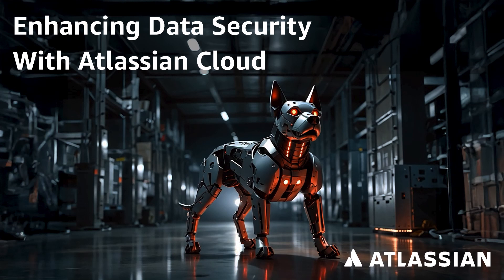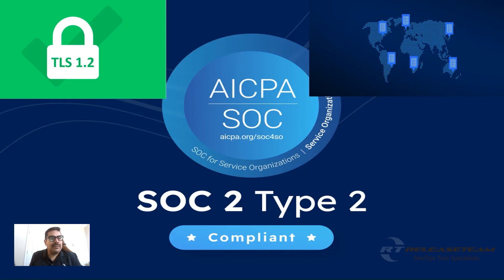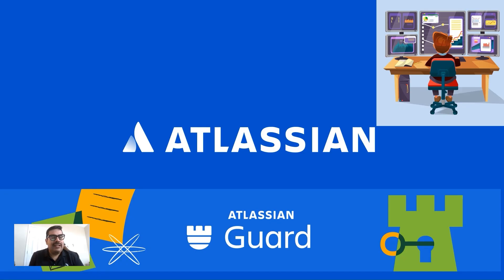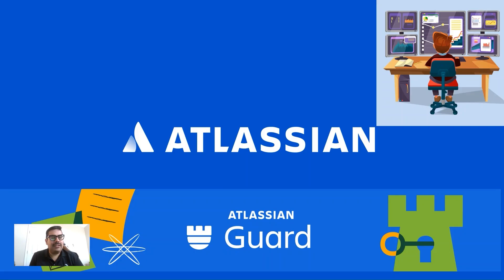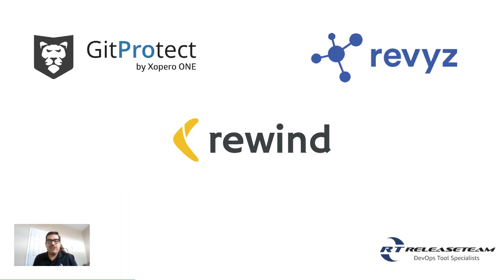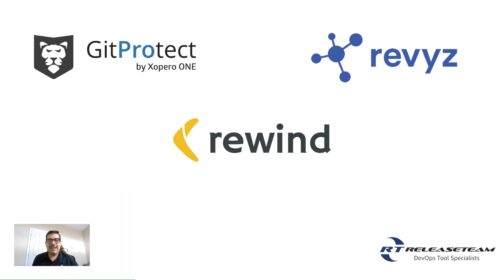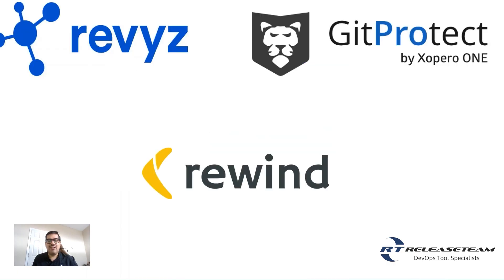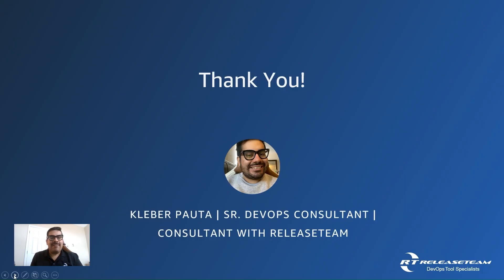Enhancing Data Security With Atlassian Cloud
Explore ways to strengthen data security in Atlassian Cloud with this expert guide. Uncover best practices, backup solutions, and key compliance considerations.